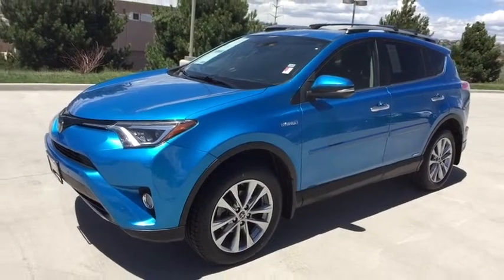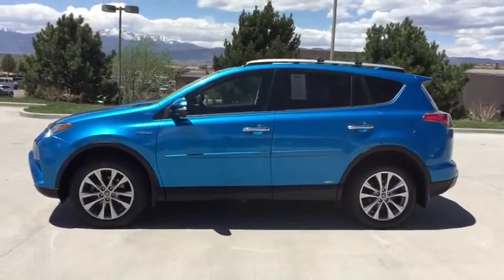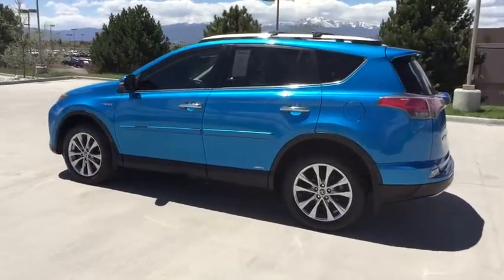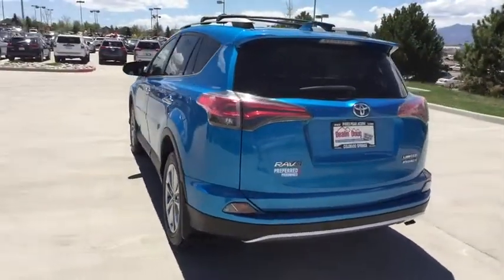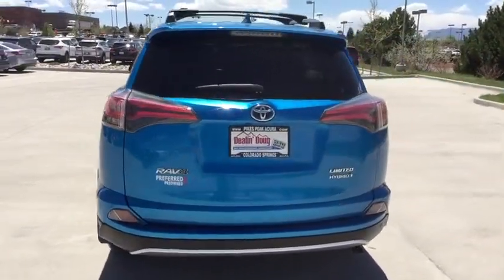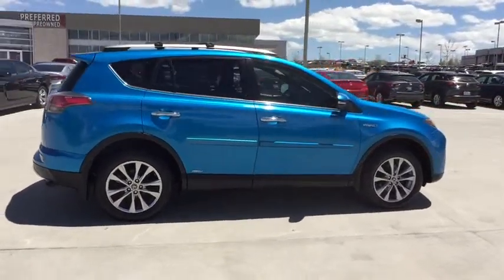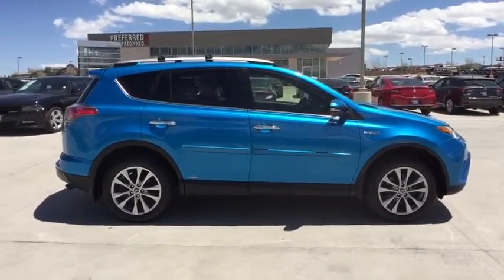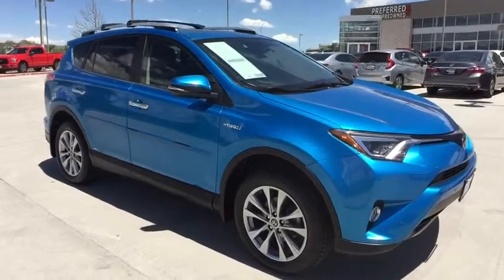2016 Toyota RAV4 Hybrid Monument, Pueblo, Castle Rock, Woodland Park, Colorado Springs, CO P519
Blue  2016 Toyota RAV4 Hybrid available in Colorado Springs, CO at Pikes Peak Acura. Servicing the Monument, Pueblo, Castle Rock, Woodland Park, CO area.
2016 Toyota RAV4 Hybrid Limited - Stock#: P519 - VIN#: JTMDJREV4GD026773

Pikes Peak Acura
655 Automotive Dr

**1 OWNER**CARFAX CERTIFIED**LEATHER**POWER SEAT**HEATED SEATS**POWER MOONROOF**POWER TAILGATE**BACKUP CAMERA**LUGGAGE RACK**CLICK ON 'GET YOU'RE E-PRICE' FOR ADDITIONAL DISCOUNT!brbr34/31 City/Highway MPGbrbrbrAwards:br  * 2016 IIHS Top Safety Pick+brReviews:br  * Great fuel economy; roomy interior for people and cargo; composed ride quality; well-sorted tech interface; small price premium over non-hybrid version. Source: Edmundsbrbr**Price Includes a $689 Dealer Handling Fee**